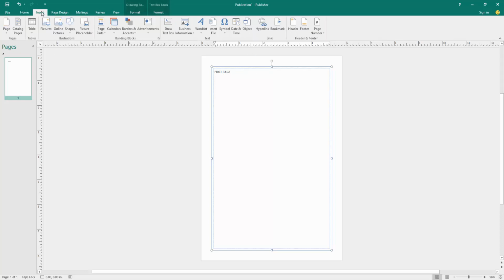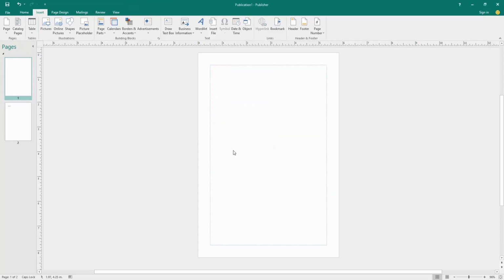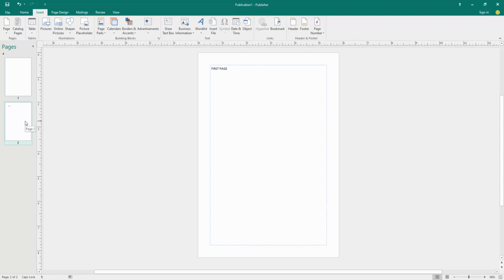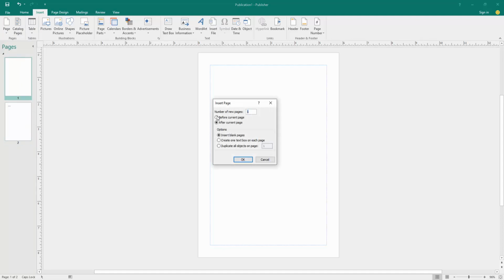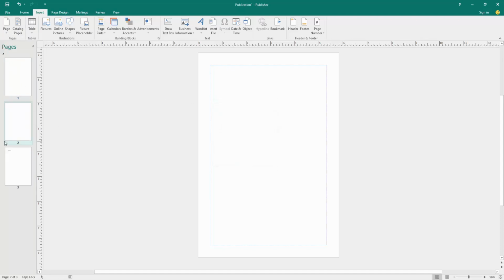How to insert a blank page in publisher before page 1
Assalamu Walaikum,
In this video I will show you, How to change multiple pages to single view in Word. Let's get started.